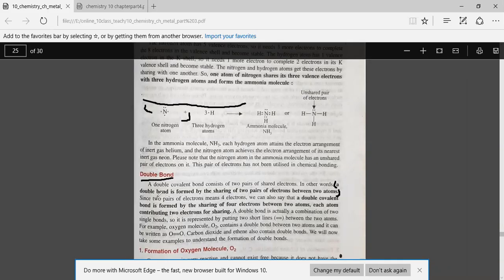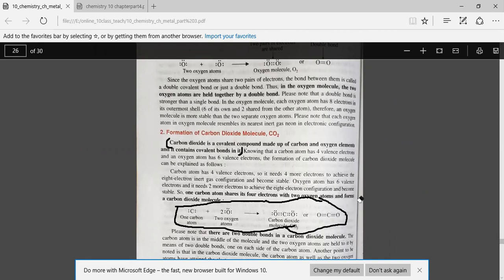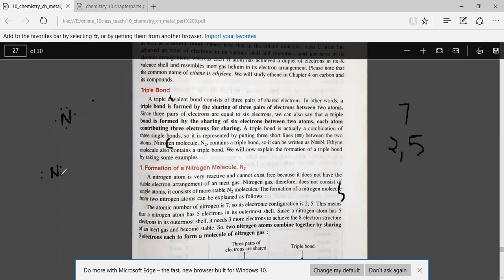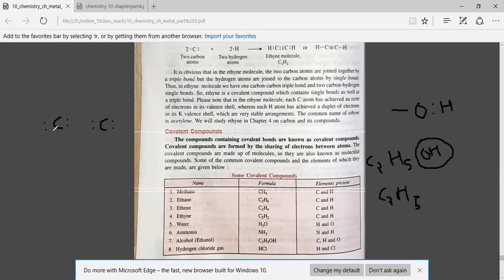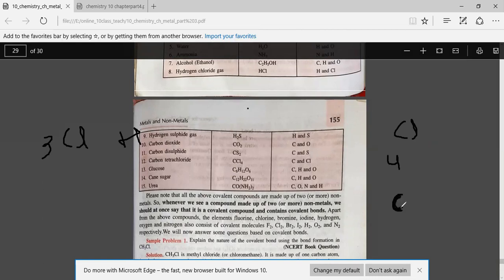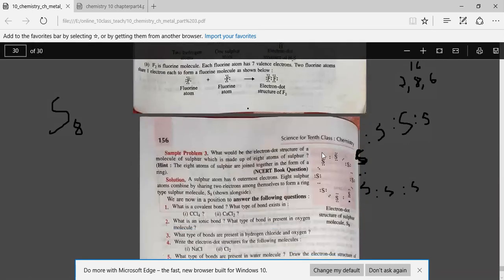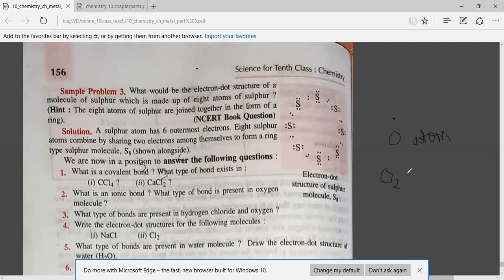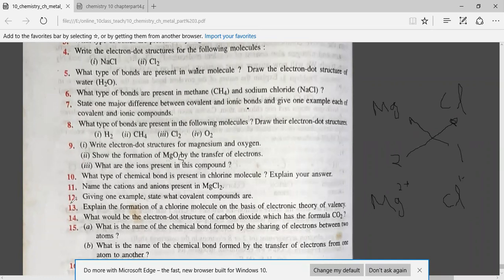Chemistry class 10th :Chemical bonding